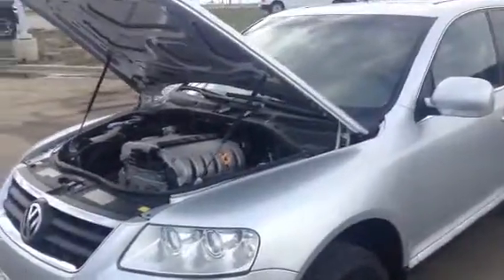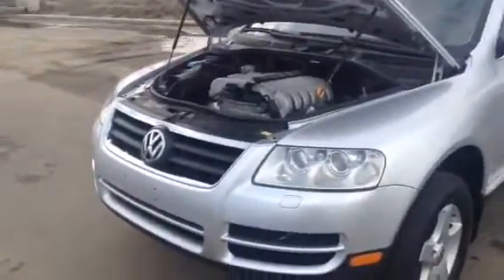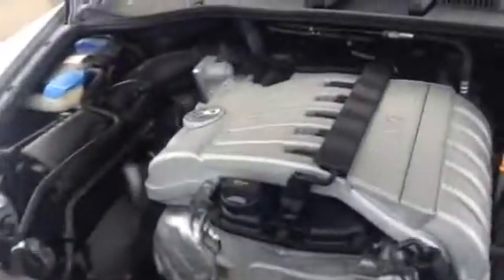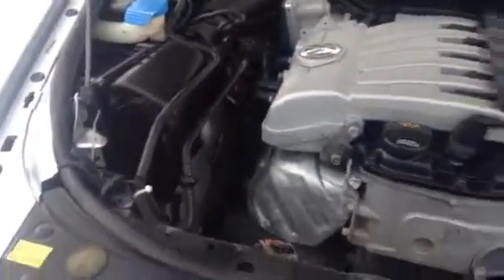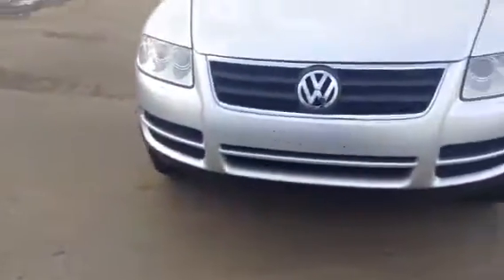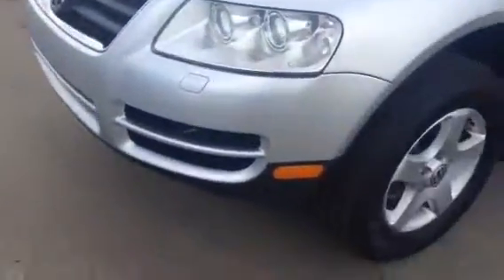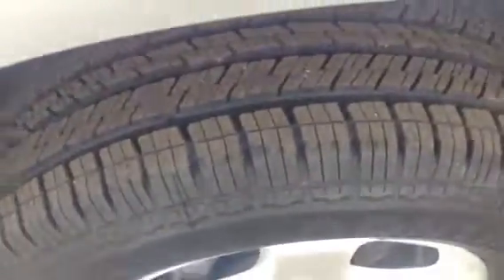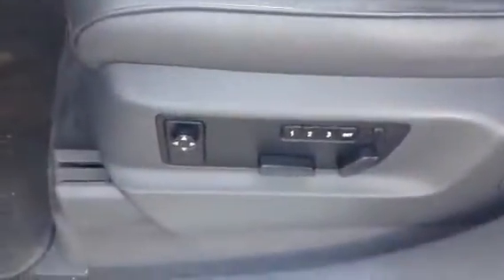Here's the Touareg